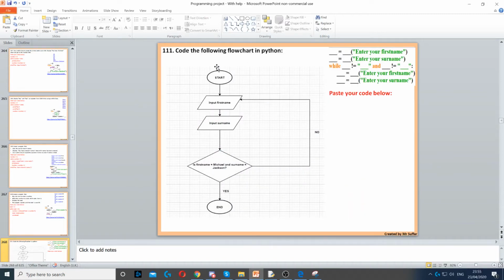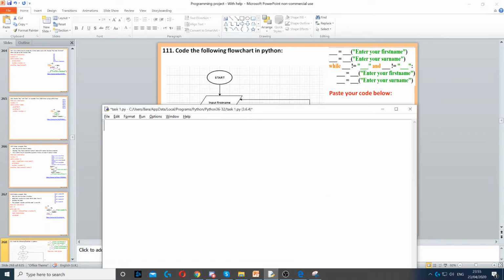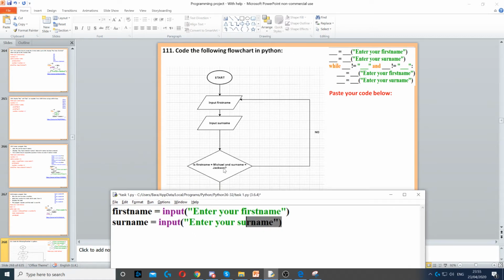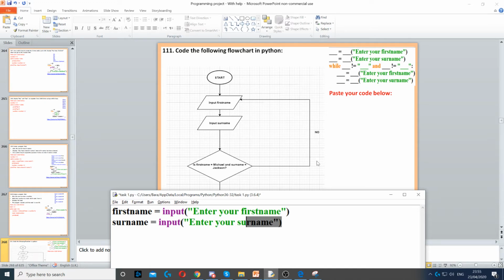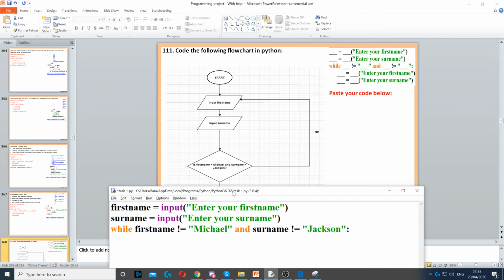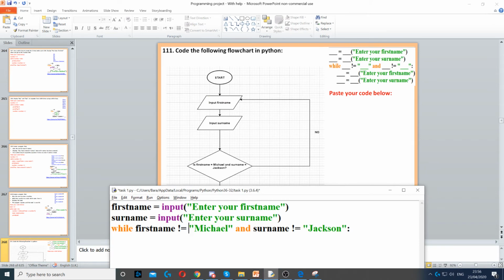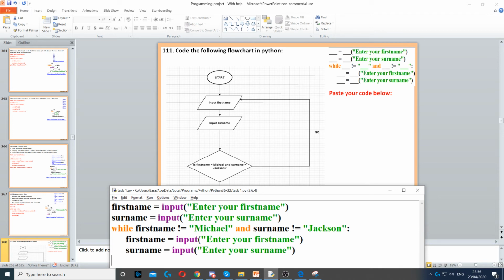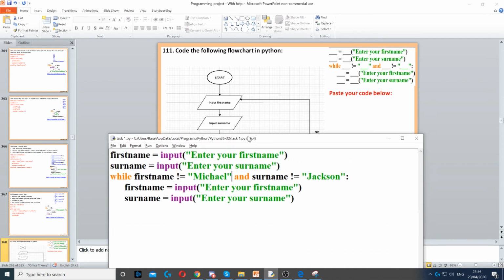Task 111 - While loop